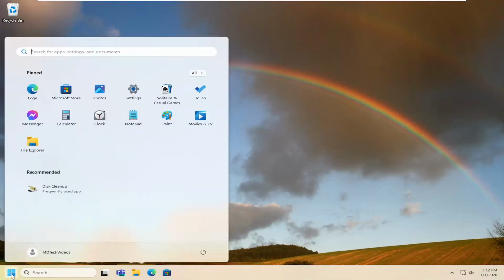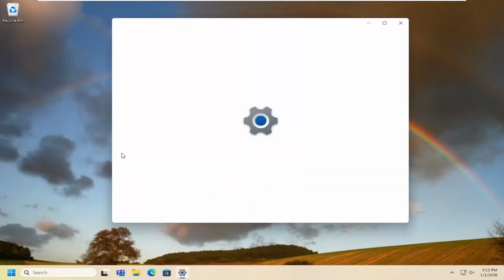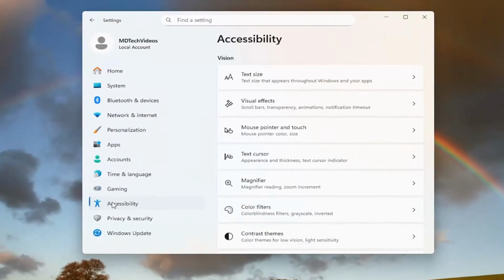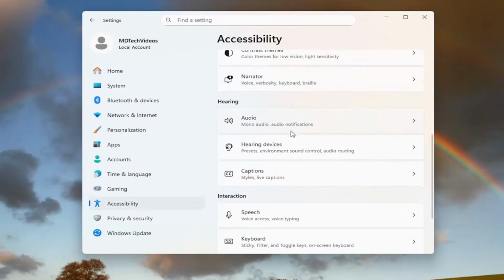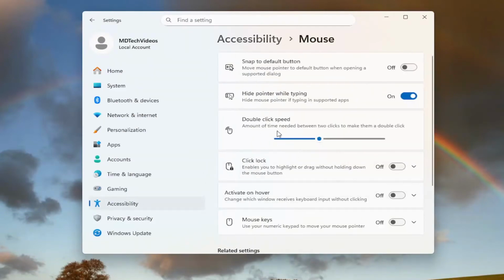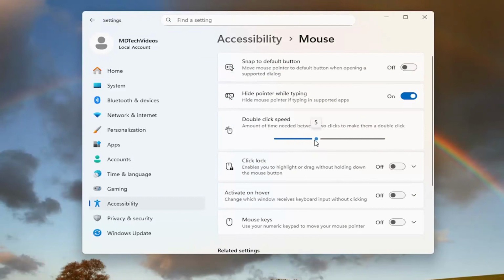How To Fix Mouse Double Clicking On Single Click [QUICK FIX]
This video tutorial addresses the mouse double clicking on single click issue, a common problem that affects precision and usability on Windows computers. It explains how this behavior can disrupt tasks such as selecting files, navigating menus, and everyday computer interaction. The tutorial focuses on identifying the nature of the mouse clicking problem and why it often appears suddenly. Viewers gain a clear understanding of how this issue impacts productivity and overall mouse performance.

Issues addressed in this tutorial:
mouse double clicking issue
mouse double click on single click
mouse clicking twice problem
Windows mouse click problem
single click registering double
mouse input malfunction
PC mouse double click error
mouse responsiveness issue
Windows mouse troubleshooting
mouse hardware software issue

By exploring this mouse double click problem, the tutorial helps users recognize common symptoms tied to mouse wear, settings, or system behavior. It emphasizes the importance of understanding the cause before making adjustments to hardware or software. The content is suitable for both casual users and professionals experiencing inconsistent mouse clicks. Overall, the video serves as a helpful overview for anyone dealing with unintended double clicking on a computer mouse.